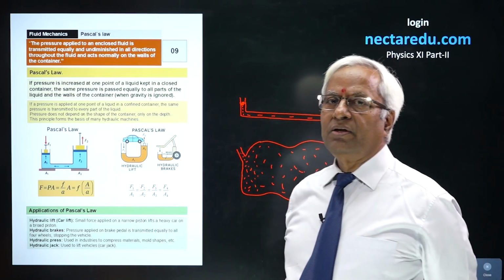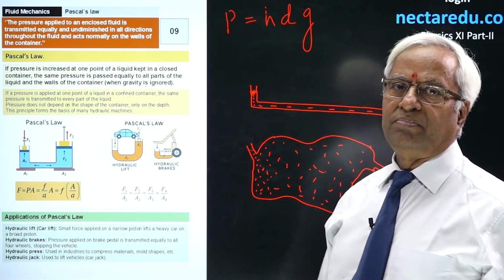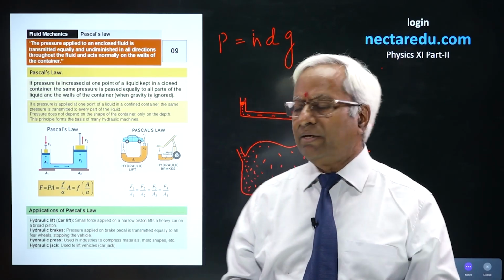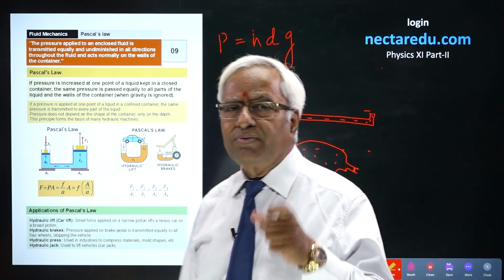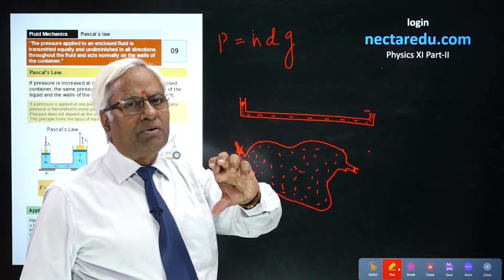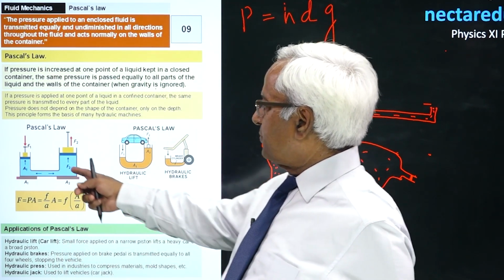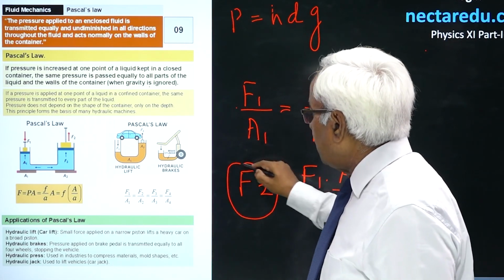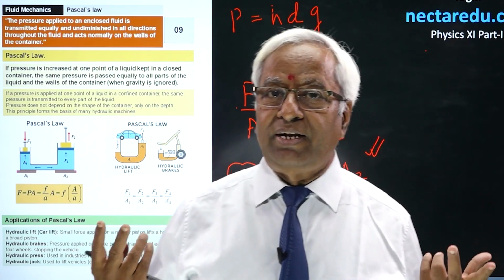Book-2(PXI Part-II Page-9)